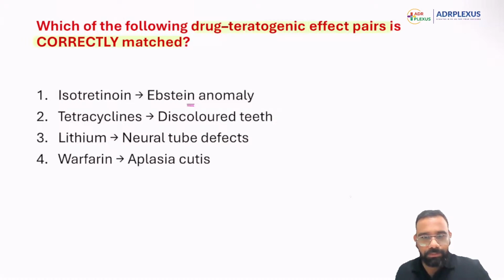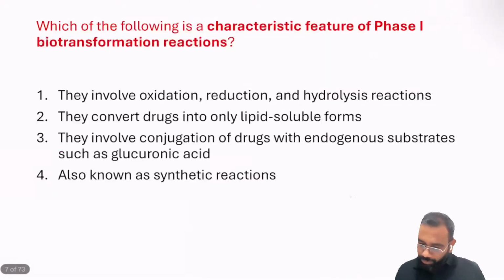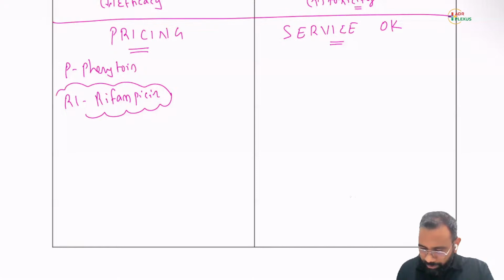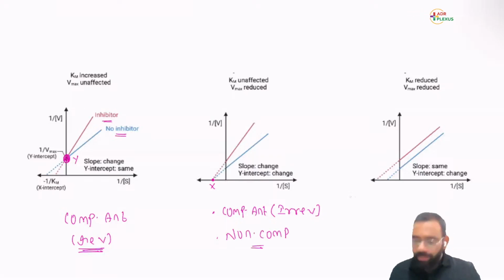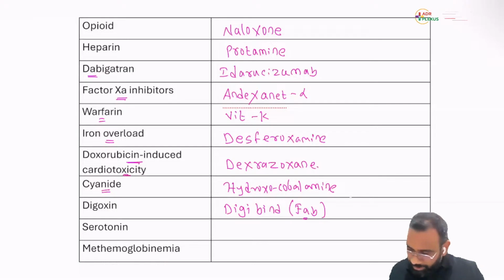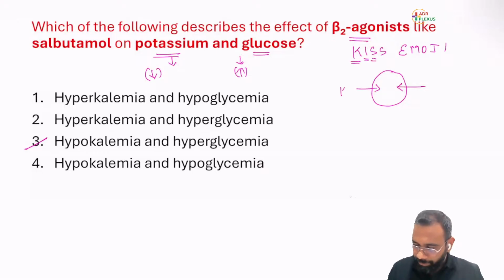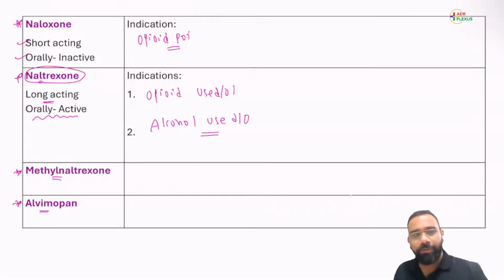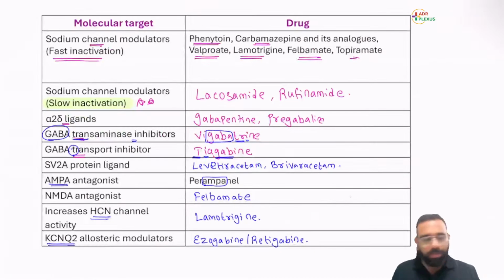ADRPLEXUS INICET 9 PM Sessions | Pharmacology By Dr. Sudheer Prudhhvi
Power Up Your Prep!
Join our TARGET NOV INI-CET 2025 HACKATHON – 60 Days Intensive Online Prep designed exclusively for INICET aspirants.
The Hackathon is a complete last-mile program to help you secure your dream rank:

✔ Leaderboards – Stay accountable & compete live
✔ PYQ Online Discussions (20 hours) – Master the most repeated areas
✔ INI-CET Real Grand Tests (3 mocks) – Practice in true exam mode
✔ Online T&D [8 subjects] – Targeted test & discussion sessions of important subjects

 App Validity: 10th Sep – 10th Nov 2025 (60 Days)
Topper Discounts: (NEET-PG 2025 & MAY INI-CET 2025 ranks) – Available till 15th Sep / First 200 admissions

📲 Register Now:
👉 INICET Hackathon

👉 ADRPLEXUS Rebound

💡 Your preparation deserves precision. 60 days. 1 mission. Crack INICET with ADRPLEXUS.